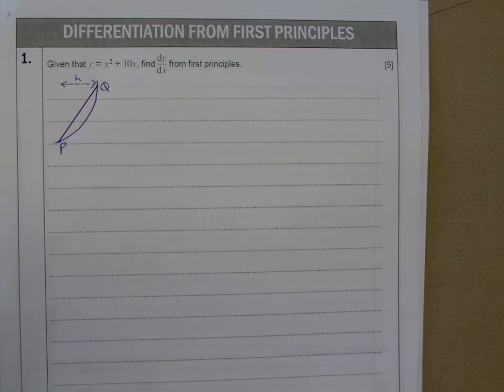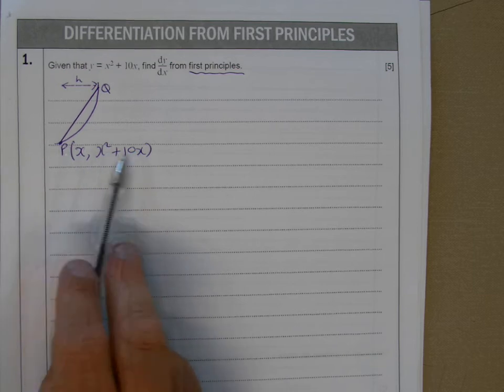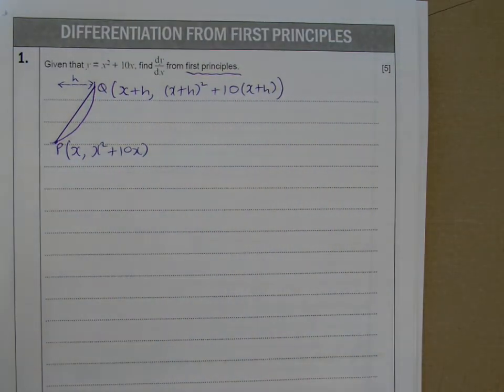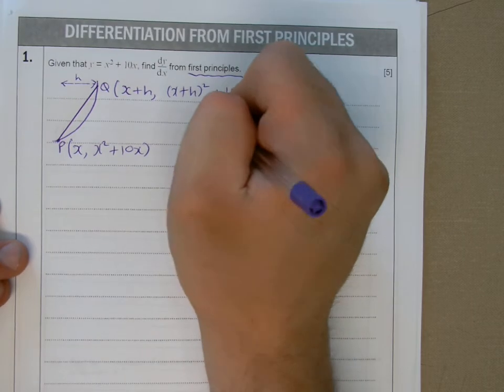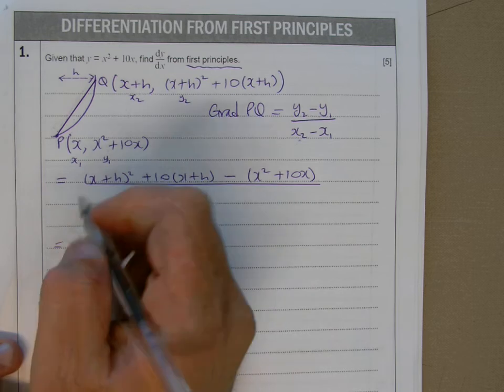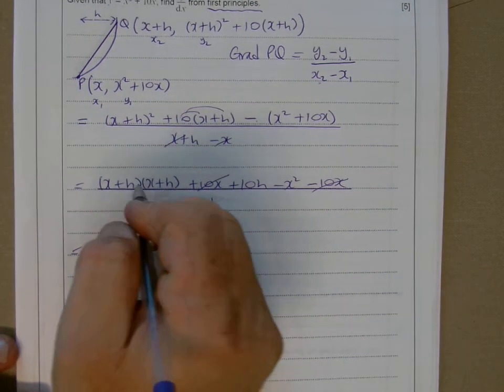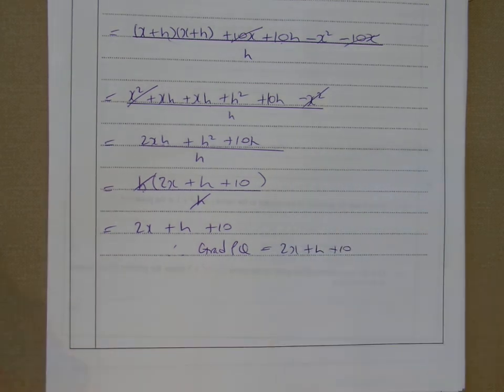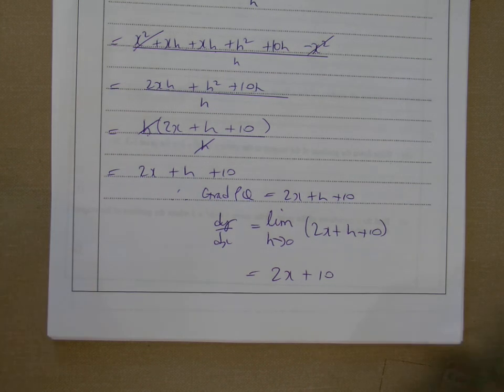01 DIFFERENTIATION BY FIRST PRINCIPLES